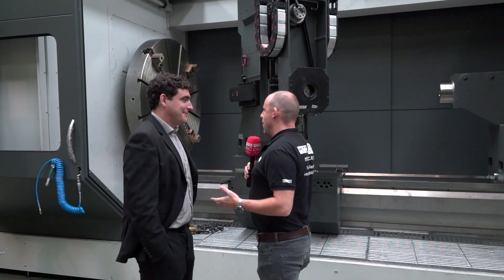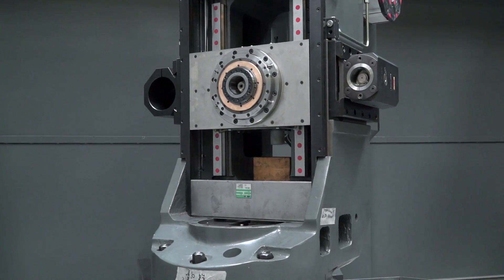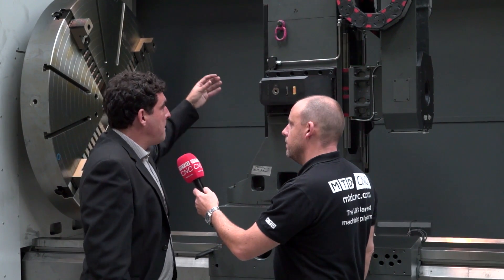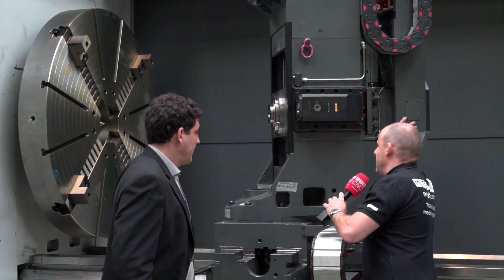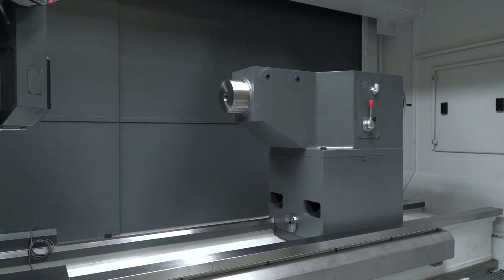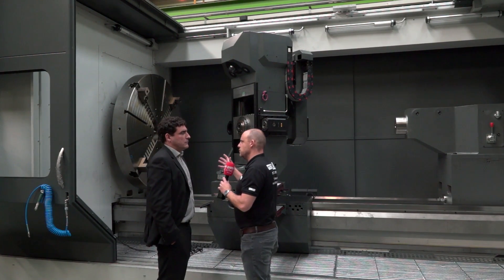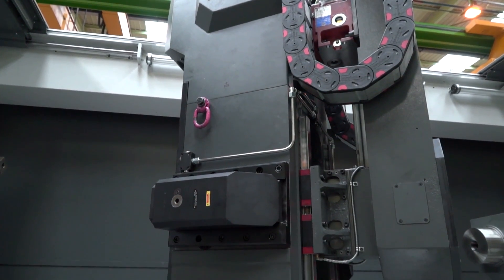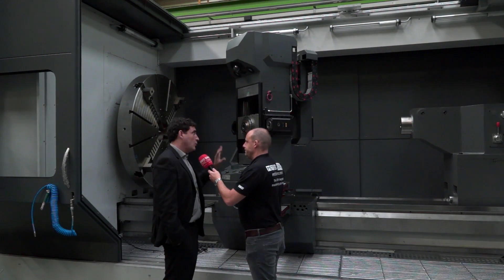We've never seen a milling column on a lathe like this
It's unusual to see a machine tool like this from GEMINIS with a huge milling column attached to the saddle providing the opportunity to mill, drill, bore and much more very effectively on harder and heavier components. Unique and fascinating.